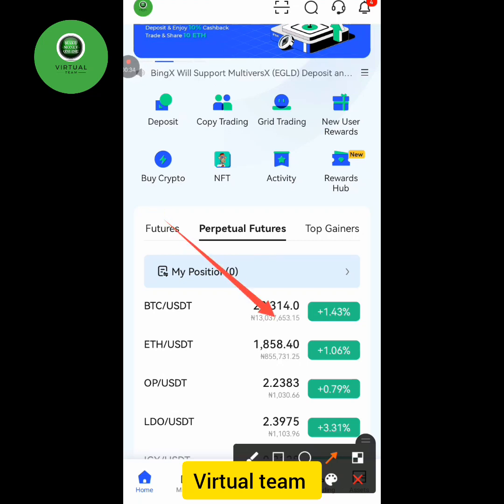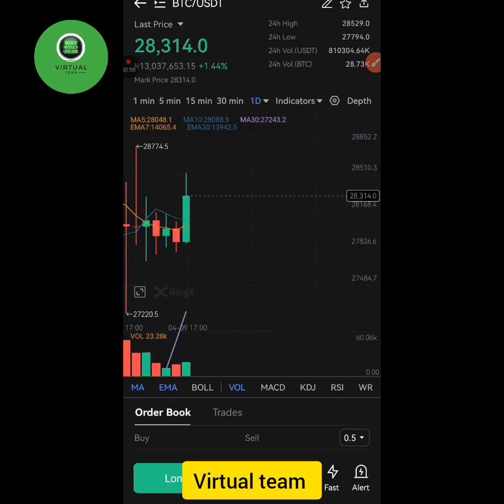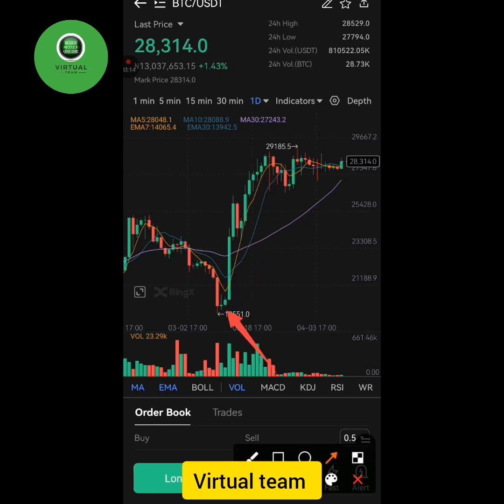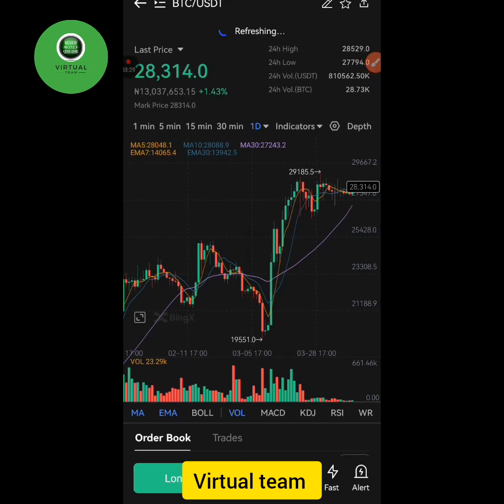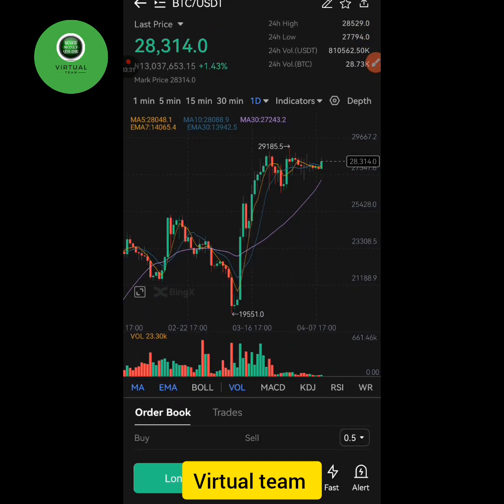2 Best secret trading strategies you don't know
WHAT'S TRADING?
Trading is the buying and selling of securities, such as stocks, bonds, currencies and commodities, as opposed to investing, which suggests a buy-and-hold strategy. Trading success depends on a trader's ability to be profitable over time.

✅Contact to buy spot and futures signals via Twitter and WhatsApp; $5/N3500 per each signal.

🟥 THIS VIDEO IS JUST FOR EDUCATIONAL PURPOSE ONLY, I WILL NOT BE RESPONSIBLE FOR ANY PROFIT OR LOSS YOU MAKE ON THIS UPDATES, MAKE YOUR OWN RESEARCH BEFORE PARTICIPATING ON ANY UPDATES PROVIDED IN THIS CHANNEL.